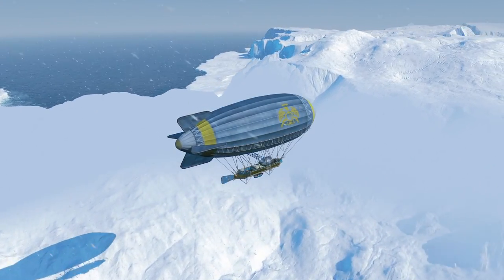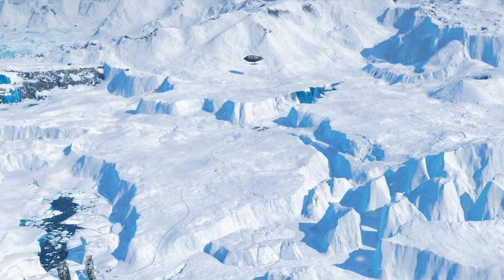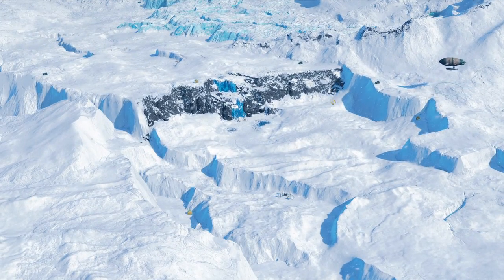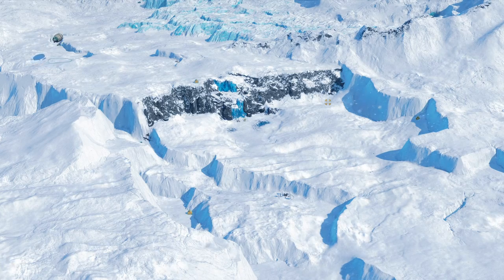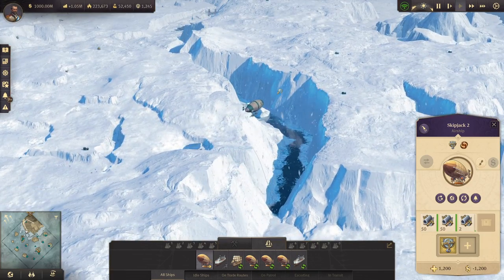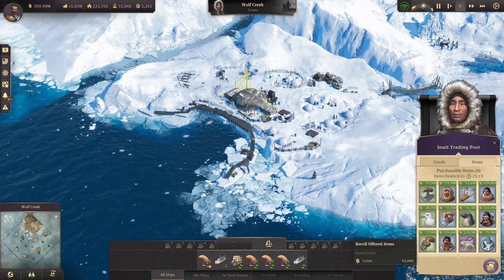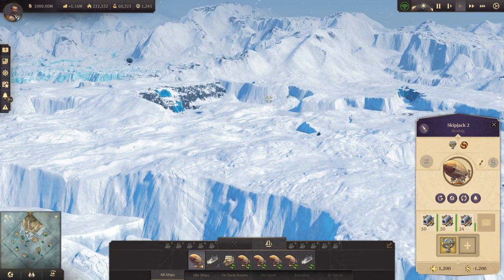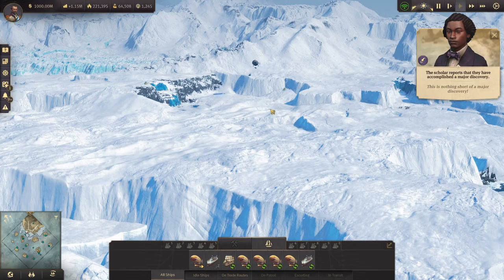Get 200+ ARCTIC SCRAP in MINUTES!! This Mod is a MUST HAVE! - Anno 1800 Spice It Up Passage Charts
Showing off one of the BEST mods ever for Anno 1800! Never hunt for Lost Expedition Scrap again! Even if you don't like mods, this is a QOL change that everyone should be using! Big thanks to the makers of Spice It Up for making this awesome little change for us after a request I put in.